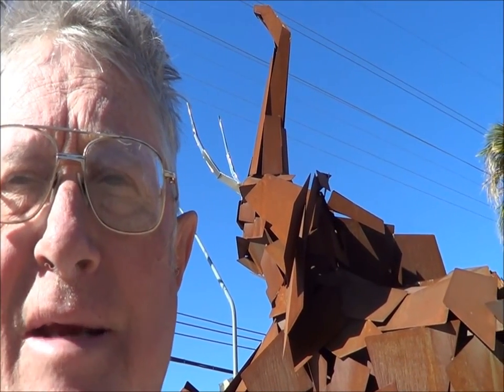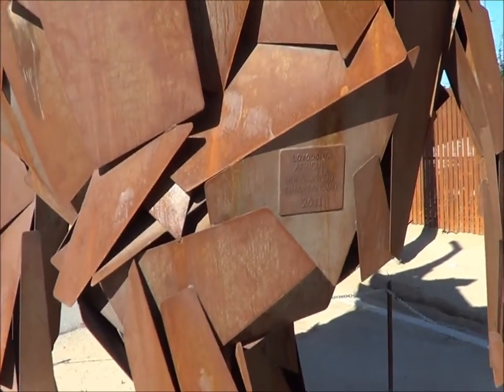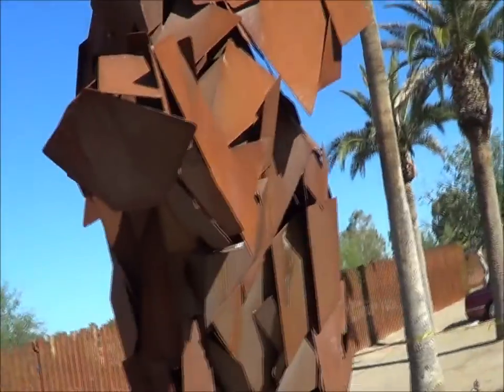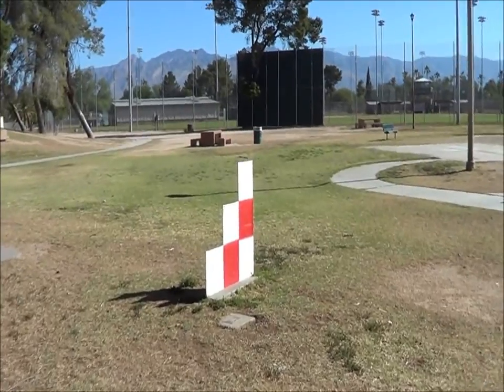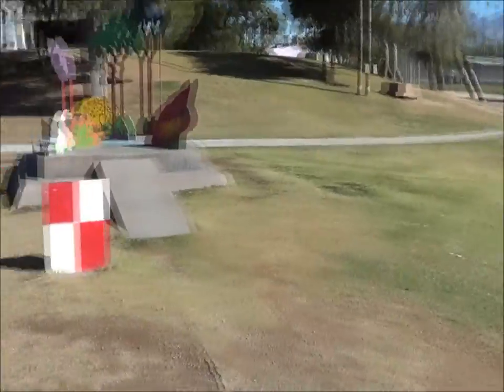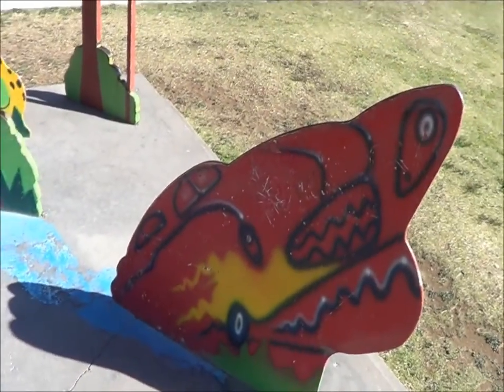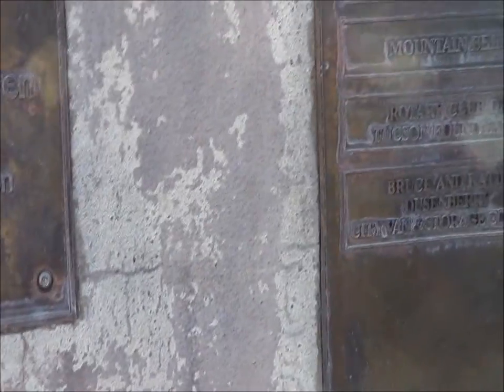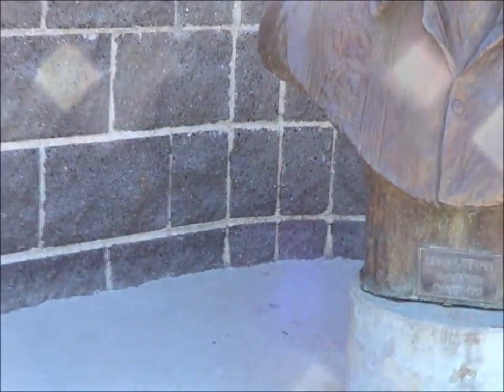Iron and Bronze Art Clips